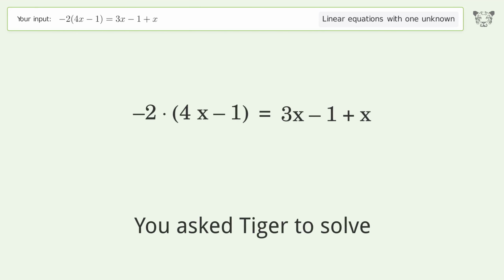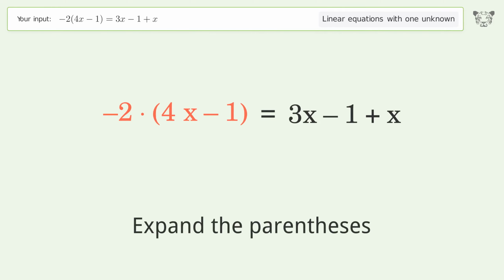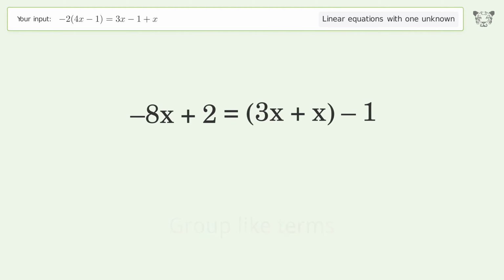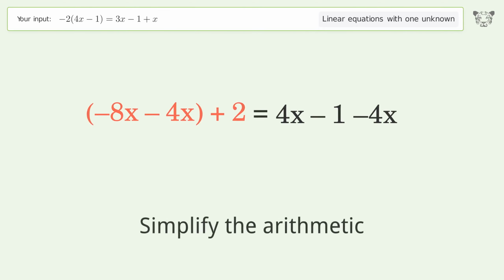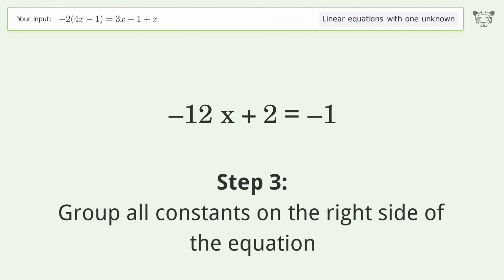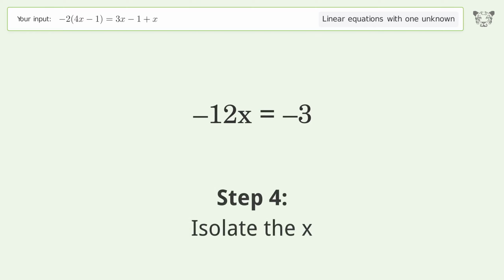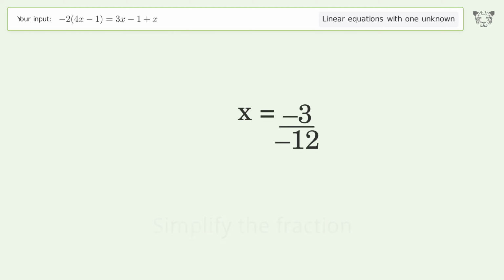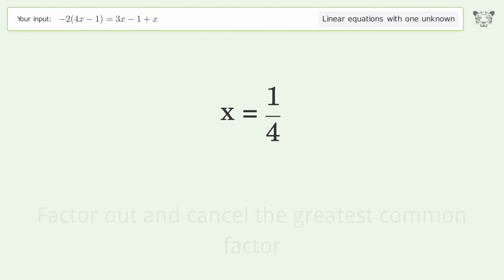Solve -2(4x-1)=3x-1+x: Linear Equation Video Solution | Tiger Algebra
Struggling with -2(4x-1)=3x-1+x? Watch our step-by-step video on Tiger Algebra to master this linear equation effortlessly.